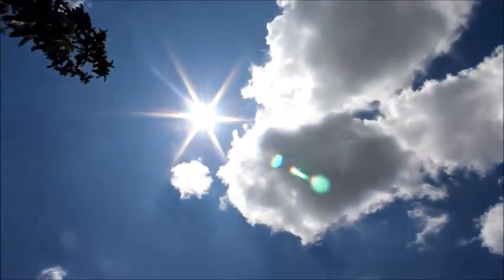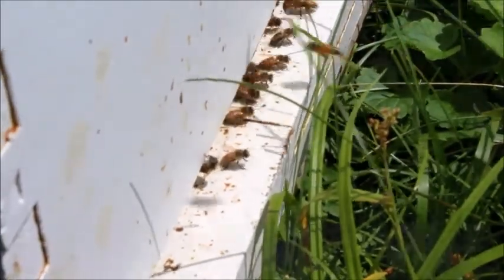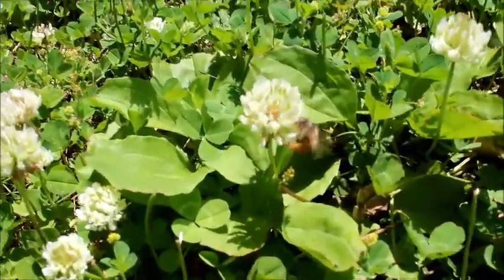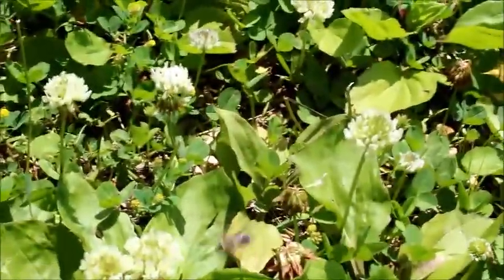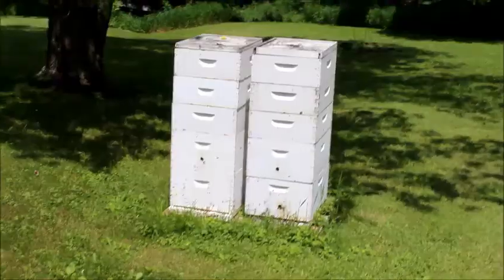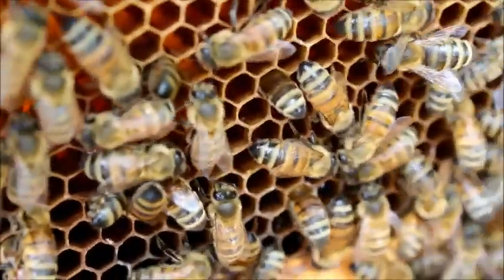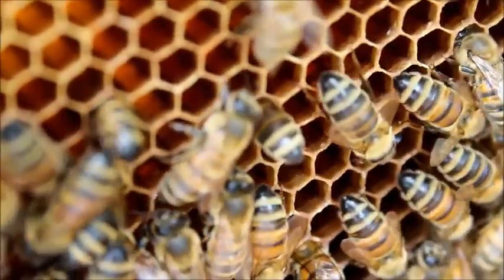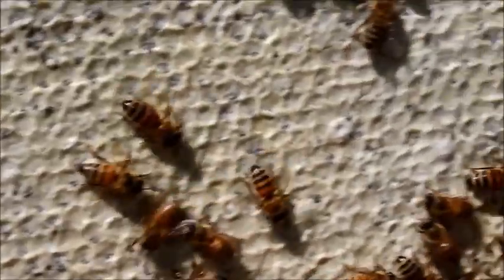How Bees Make Honey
A short video showing how bees find nectar and transform it into honey.